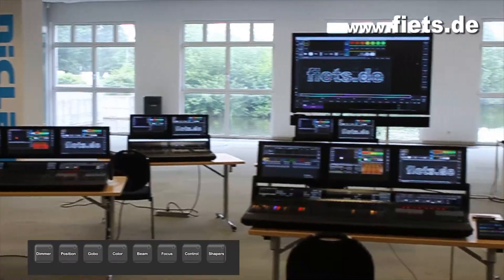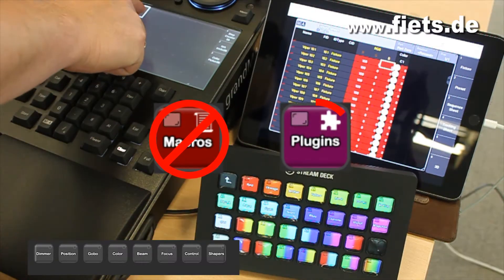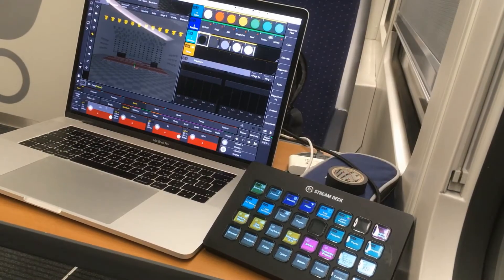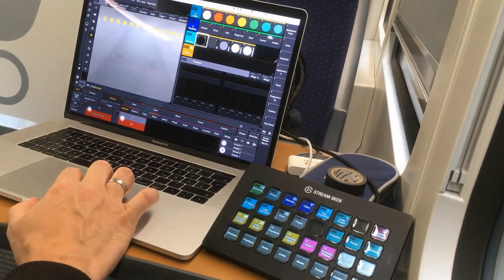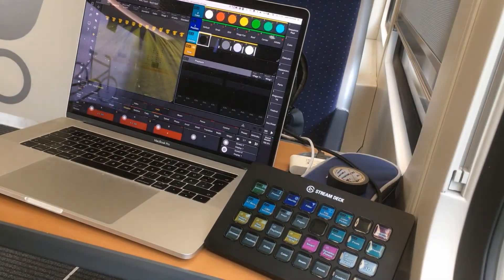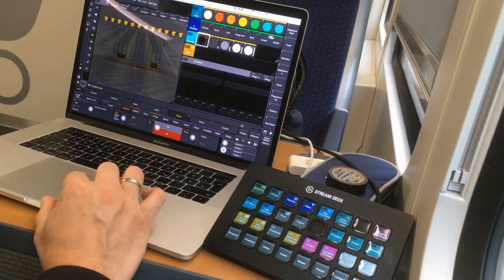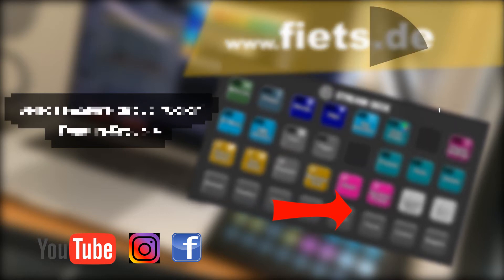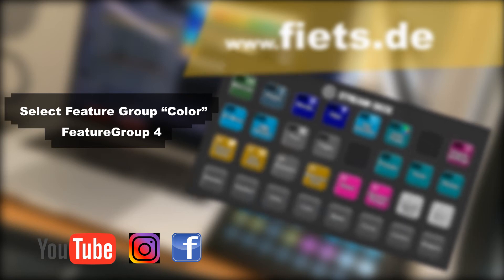Best way for pre programming your grandMA3 with a Stream Deck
Use  Elgato Stream Deck to Operate your grandMA3 Console.
You can select a feature group directly. This is really handy and helps when working with the grandMA3 console. On Pc or GrandMA3 hardware, this function makes programming even more fun.
The Stream Deck is ideal in combination with a console to be able to carry out up to 300 actions directly. In connection with an OnOC system, it is the best possible hardware to carry out preprogramming on the go. To use the Stream Deck you always need a computer that sends the commands to a grandMA3 console.